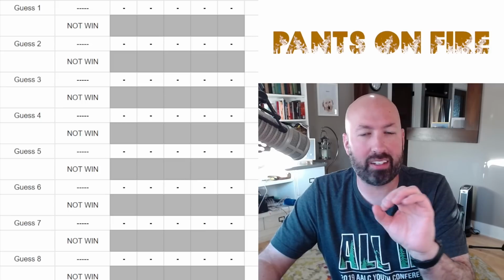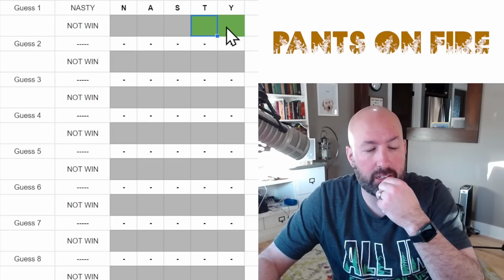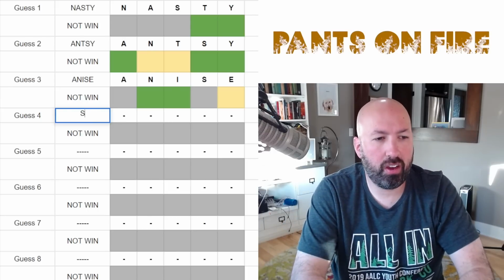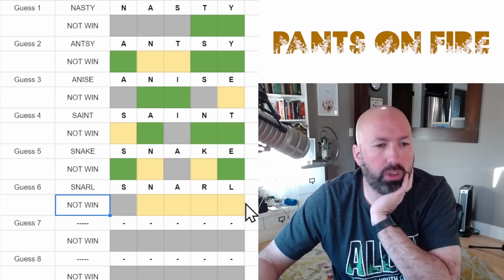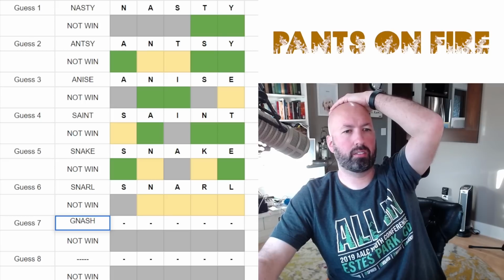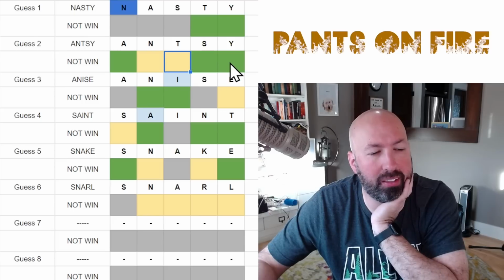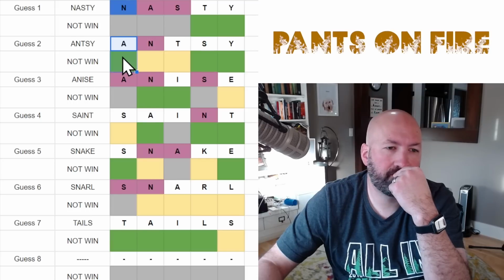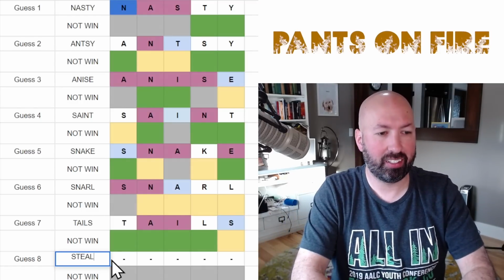Everything you know is wrong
I'm Scott Strosahl, and today I'm solving a modified version of Fibble where every row has 4 lies instead of 1!